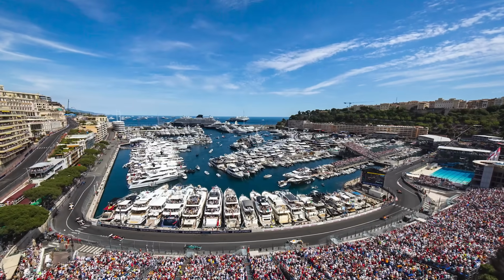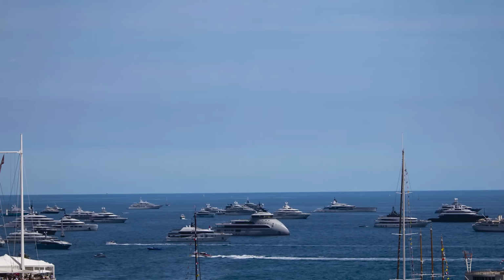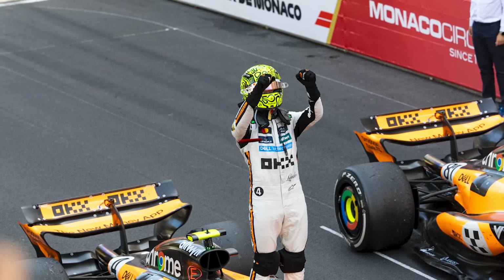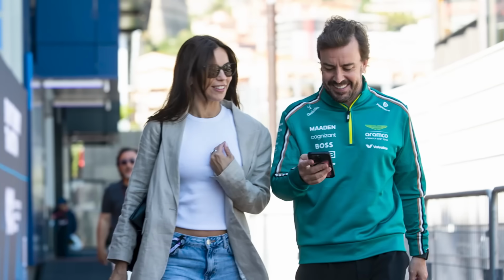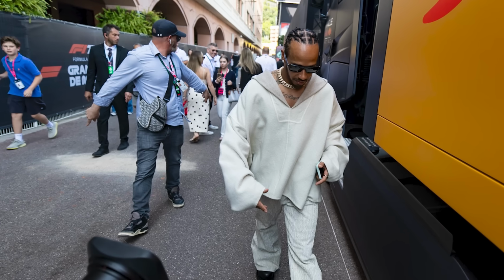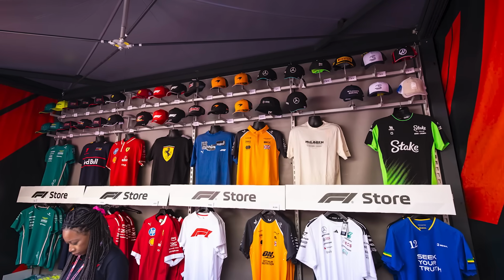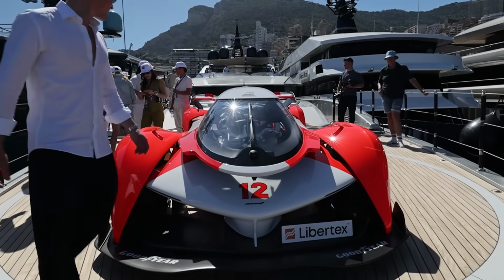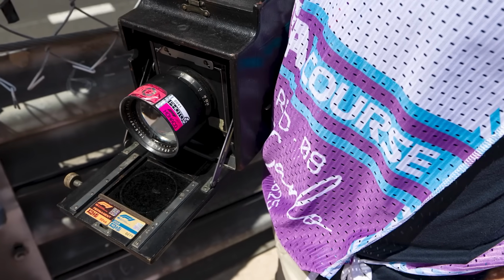The INSANE WEALTH that fuels the MONACO GP!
Without the billions of dollars surrounding the Monaco GP this insane F1 race would not exist! Just a day after the 2025 Monaco GP and Lando Norris Monaco F1 win, it’s time to take a look at what makes F1 Monaco so special. The billions of dollars in the Monaco harbour make this F1 Grand Prix a spectacle like no other and until you’ve seen this race live in person it’s something that you wouldn’t be able to fully appreciate. There is talks however of the Monaco Grand Prix removed from the F1 schedule, which would be a great shame for us F1 photographers. To find out everything you missed from the 2025 Monaco Grand Prix make sure to watch the entire video today.

Make sure to follow Shell Motorsport on X and Instagram!

Spruce up your wall with one of my best F1 images in a canvas or acryllic print

Become a channel member and receive monthly free wallpapers, RAW image files after each race, exclusive videos and discounts at my store. VIP members get even more.

and at Getty Images

0:00 Intro
0:07 Monaco GP Harbour
2:13 Monaco GP photography
2:57 Lando Norris wins Monaco GP
3:34 F1 drivers Monaco GP
4:44 Monaco GP
5:57 Lewis Hamilton Monaco GP
6:31 What the F1 drivers drove
7:01 Monaco GP merchandise
7:35 Patrick Dempsey Monaco GP
7:55 Other celebs at Monaco GP
8:27 More from Monaco GP